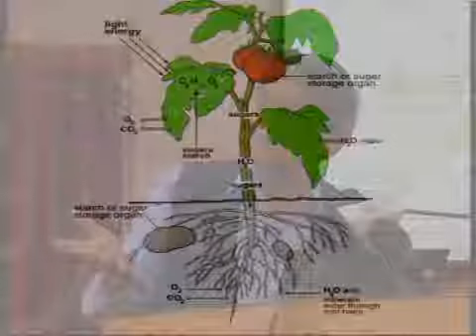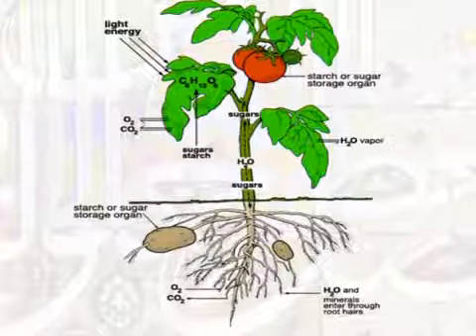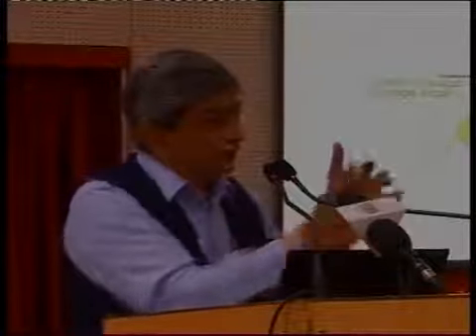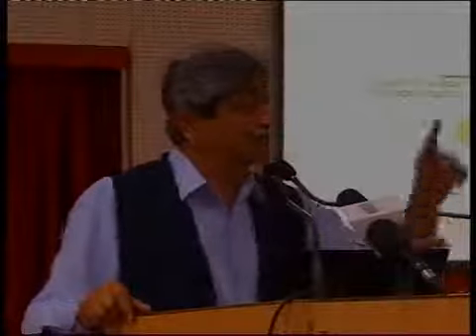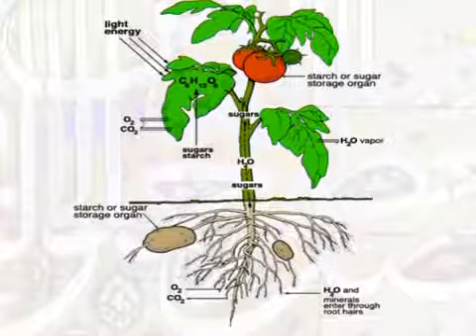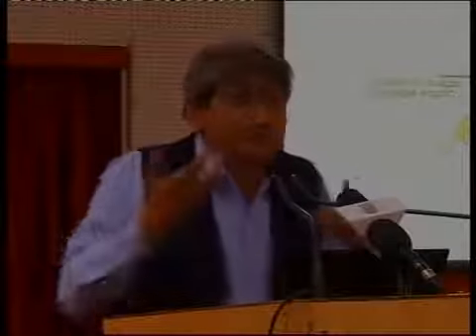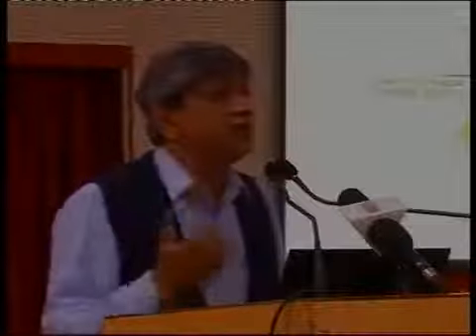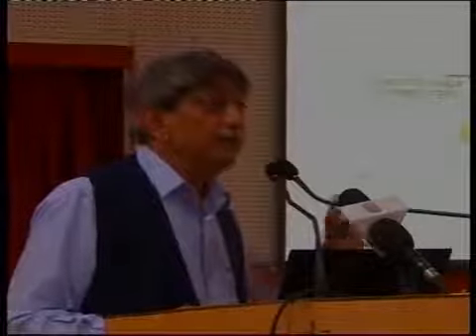Law of diffusion and socialism